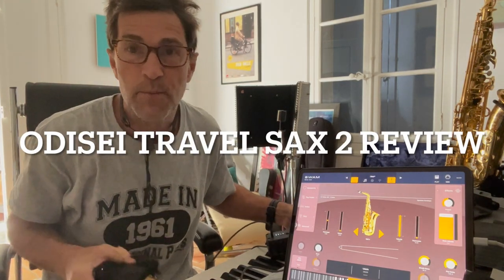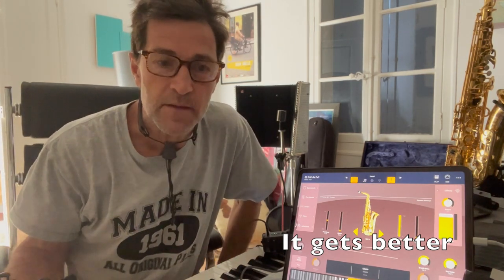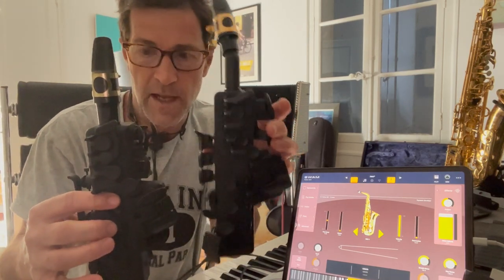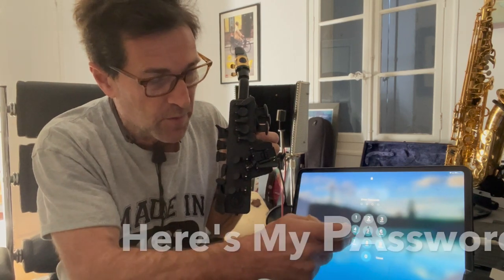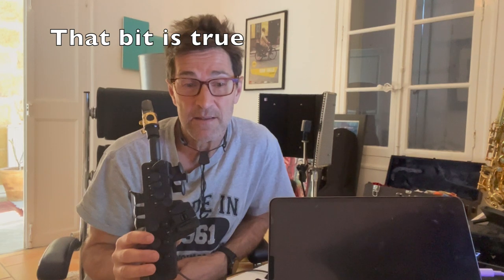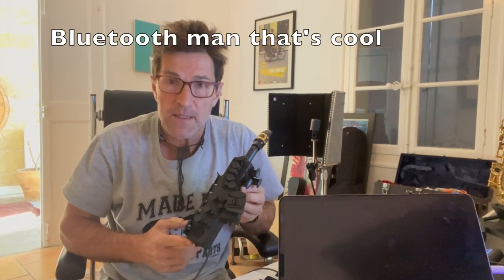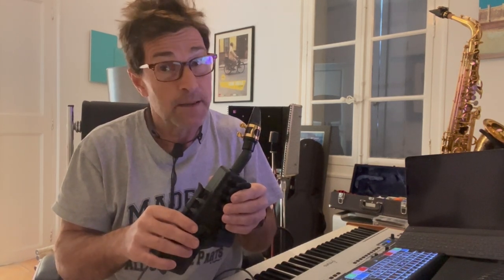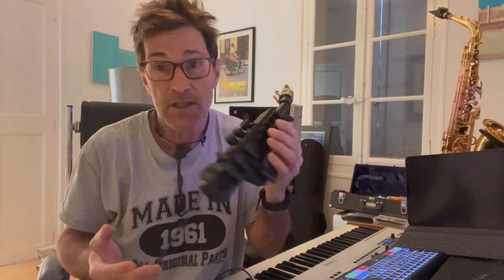Travel Sax 2 review for composers - Charlie Mole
Charlie Mole is a British/French film and television score composer and songwriter. His scores include[1] An Ideal Husband, Othello, The Importance of Being Earnest, The Diary of Anne Frank, the 2007 and 2009 versions of St. Trinian's, the 2009 version of Dorian Gray, and the 2013 ITV drama series Mr Selfridge, for which he was Emmy nominated.[2]

He had a music scholarship to New College, Oxford, Oxford University,[3] where he was a member of the band "Kudos Points" which provided the dance tracks for the Oxford University Film Foundation production of the Hugh Grant film Privileged. The band achieved a record deal whilst the members were still students.

He then went on to sign a deal with Warner-Chappell as a songwriter for ten years before turning to film score composing.

His song credits include Chaka Khan "Never Miss the Water" which was nominated for a Grammy Award, Kylie Minogue "Surrender", Angie Stone Black Diamonds & Pearls Album, Ultra Naté "Time of our Lives", Lisa Stansfield and Girls Aloud.